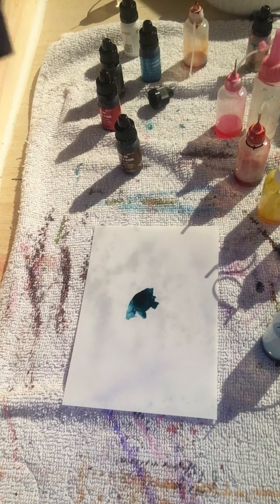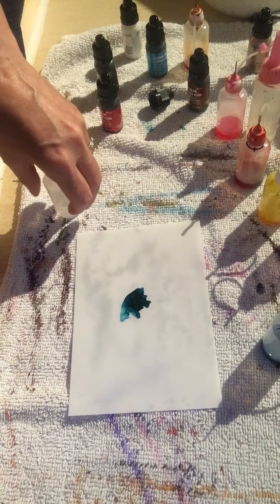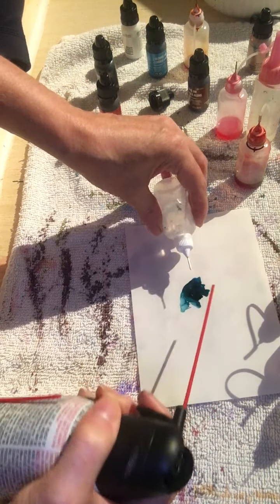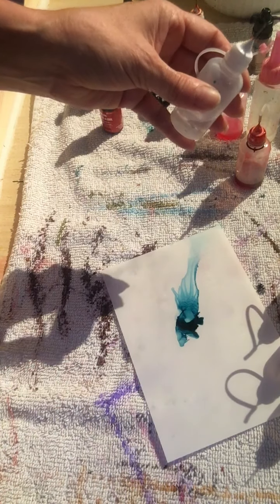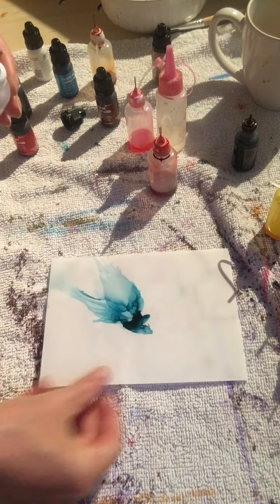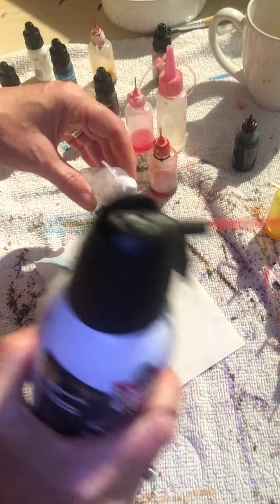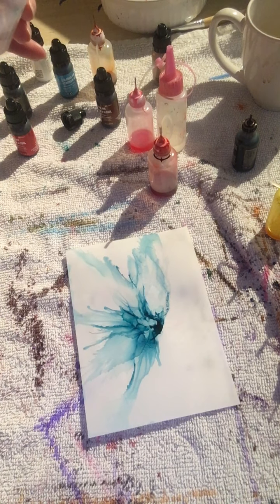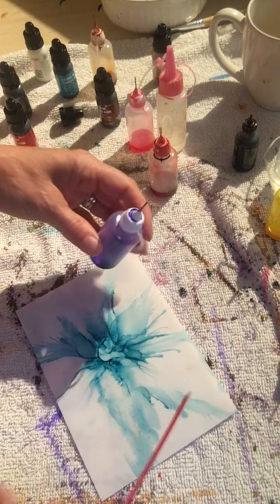June 29, 2020